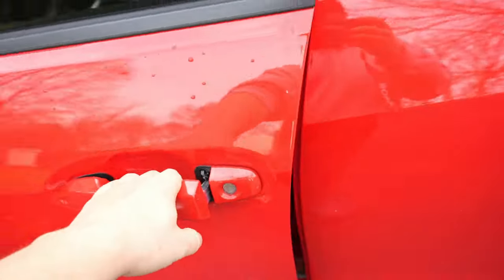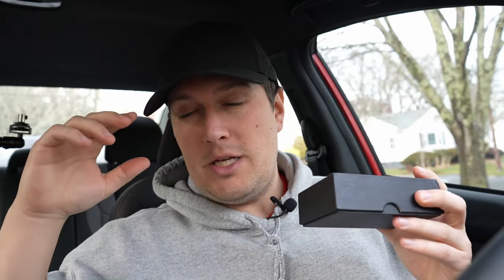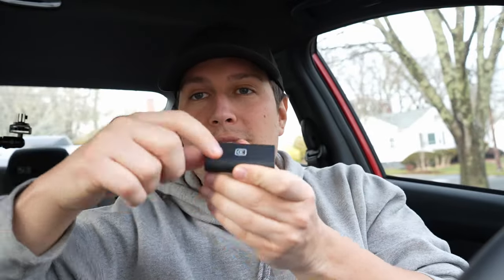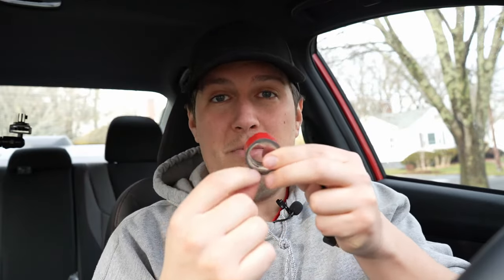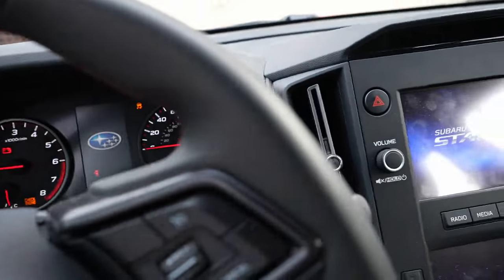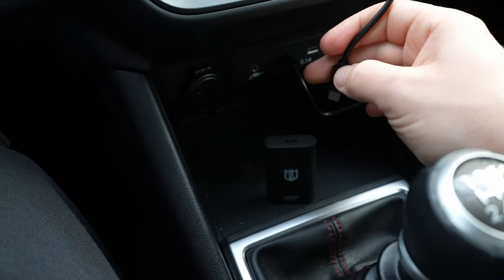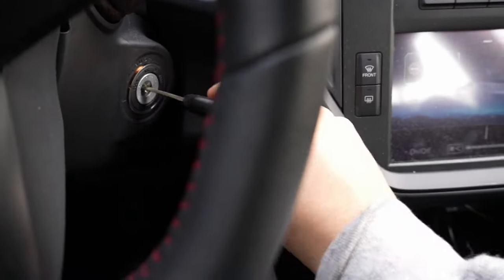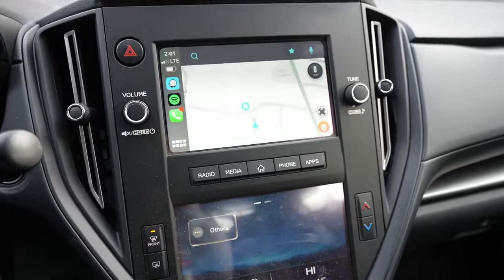Installing a Wireless CarPlay Adapter On My 2022 Subaru WRX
Installing a Wireless CarPlay Adapter [2022 Subaru WRX]

I chose the Noble Wireless  Apple carplay adapter, but they are all at some level the same. I am hoping that like everyone else that is having CarPlay issues on their 2022 WRX or 2023 WRX, that this solves the problem!

What I use:
Trim Tools
Car Care
Heat Gun
Tint Tools
Socket Set
Torque Wrench
DLSR Gimbal
GoPro Gimbal